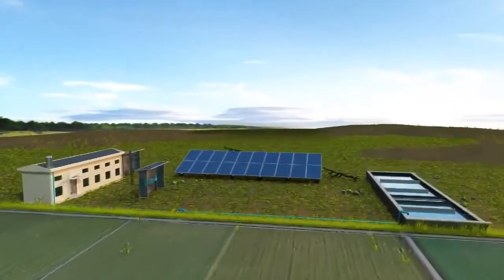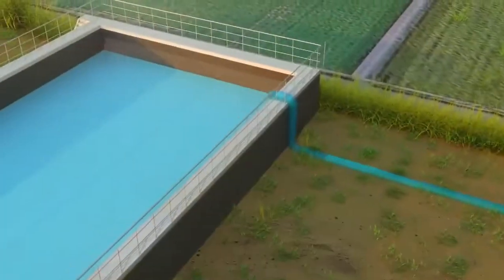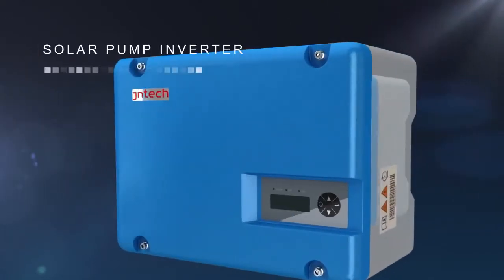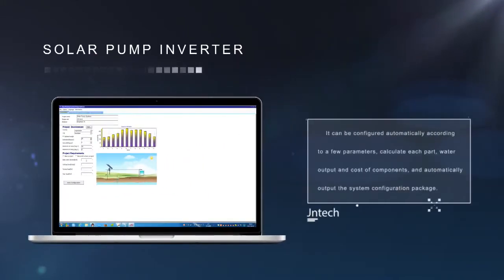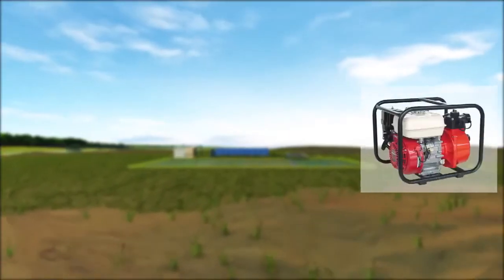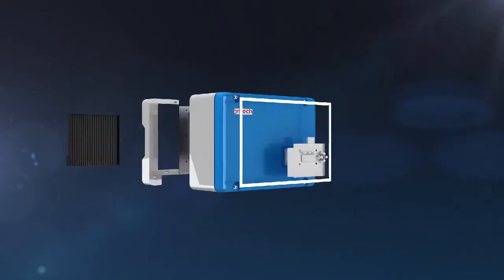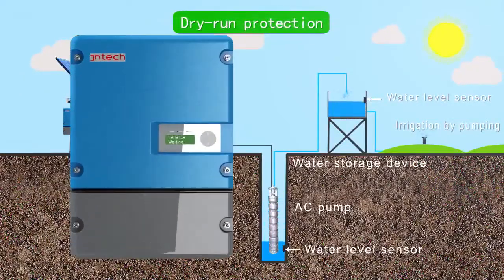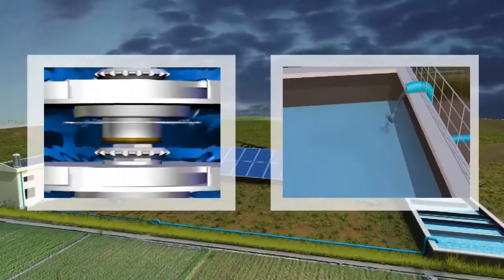Jntech solar pump system animation demonstration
The animation movie demonstrates design principles of Jntech solar pump system and work flow.